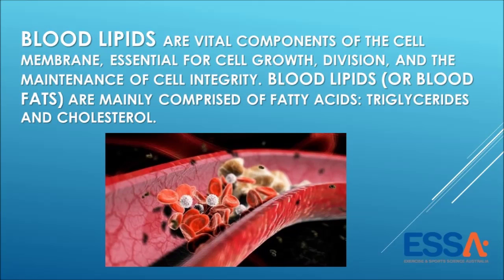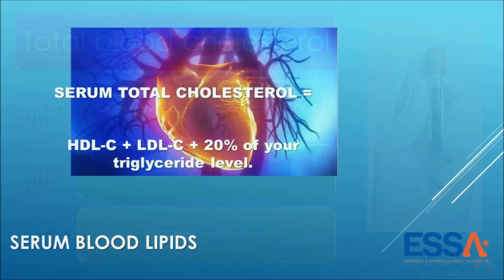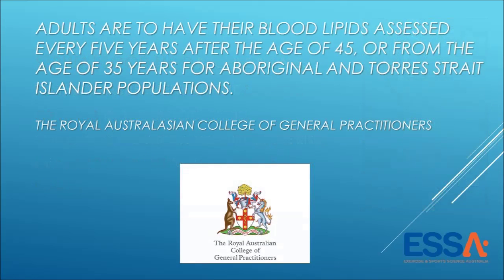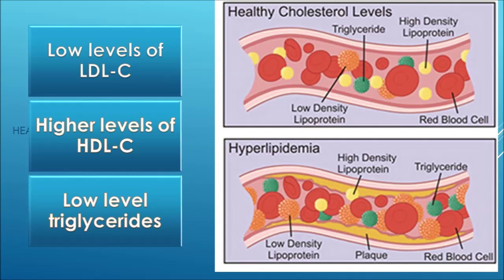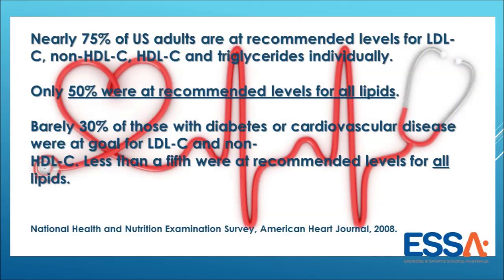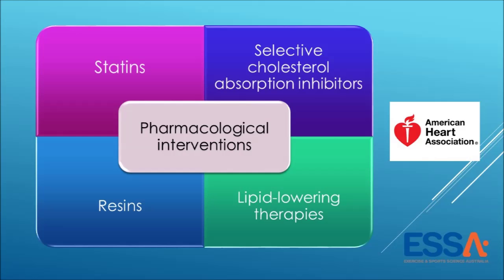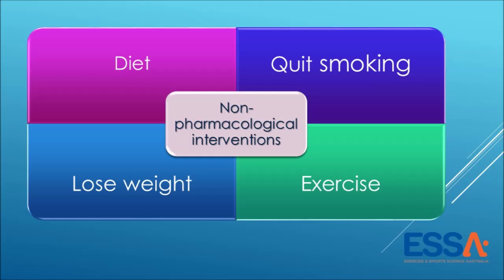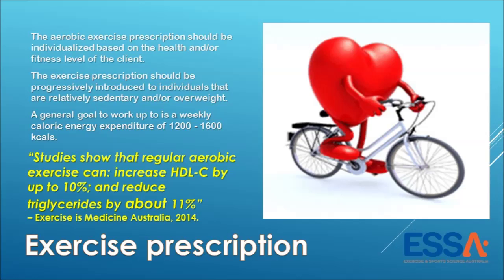EH403 Blood lipid levels and cardiovascular disease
education for CSU